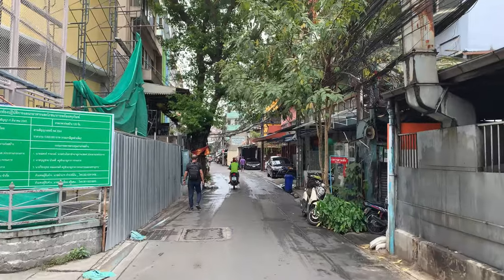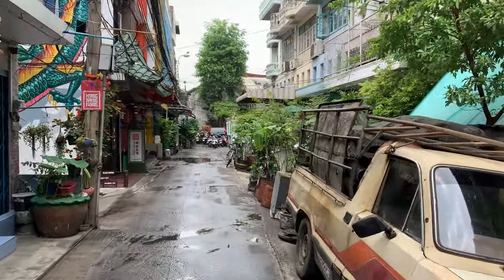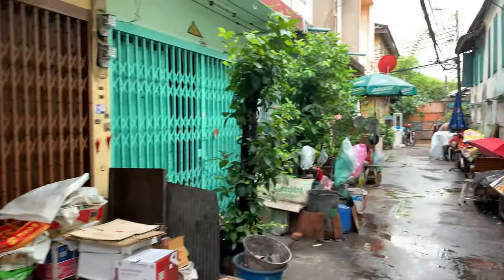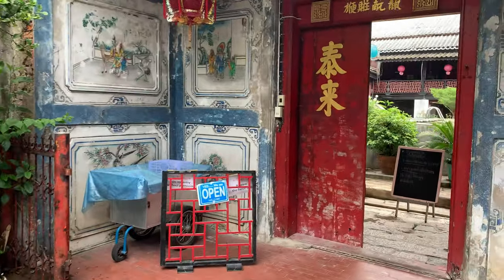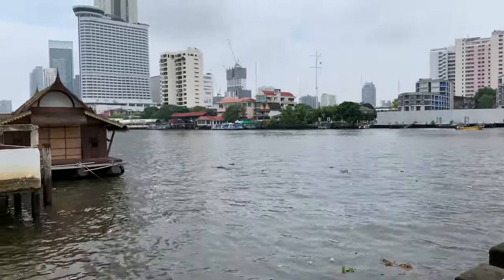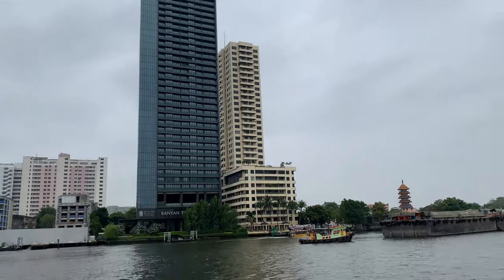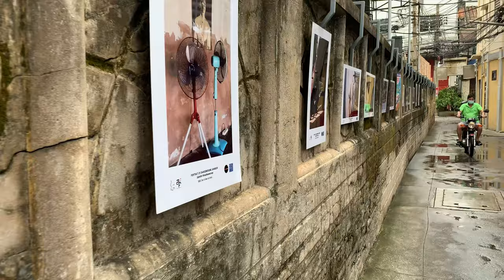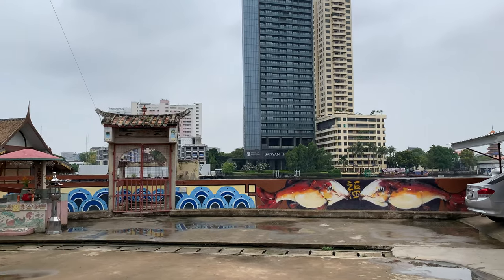A local district walk in Bangkok - Samphanthawong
I have captured local places, roads and attractions in the remote district. Also there are few cafes nearby.